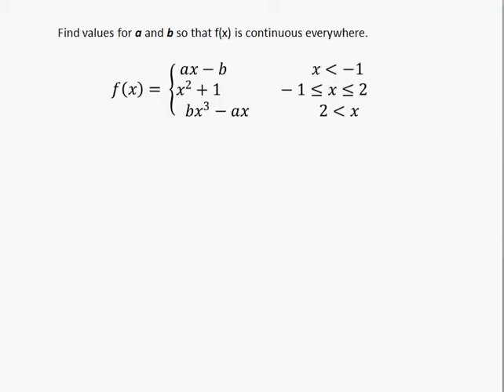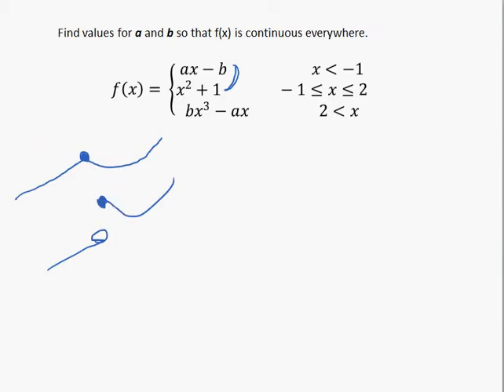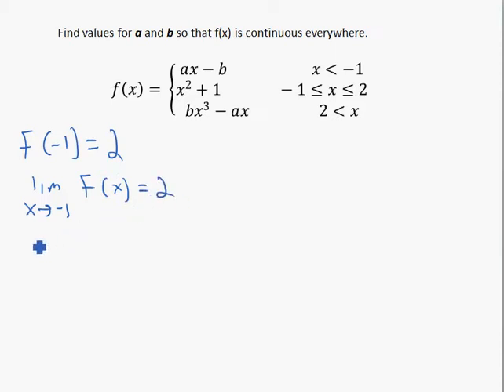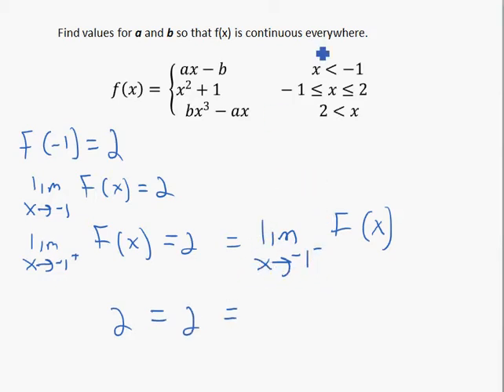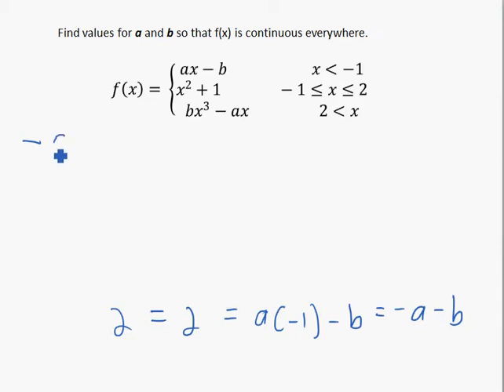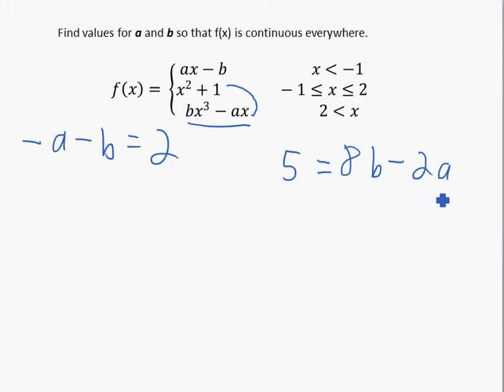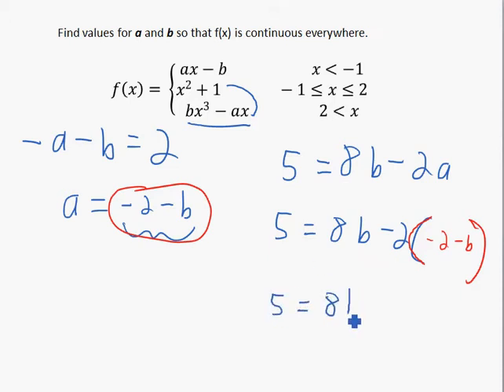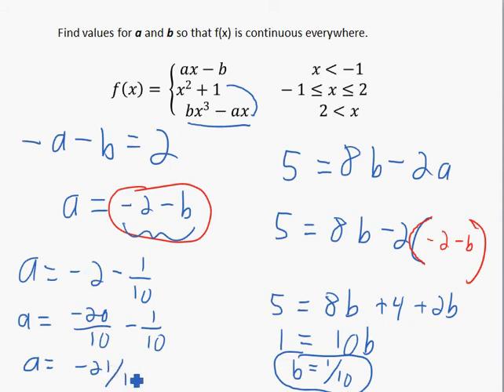Limits 9A Continuity 13